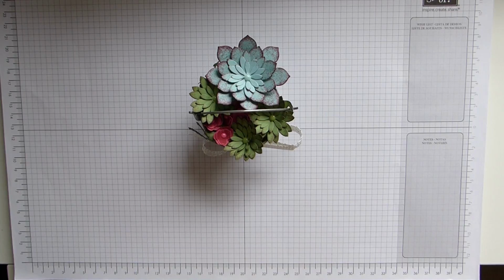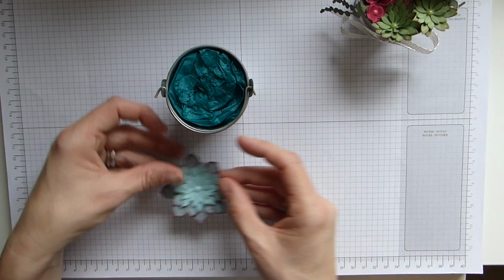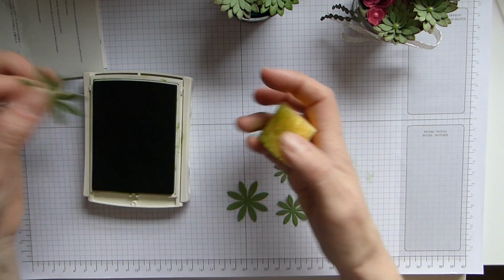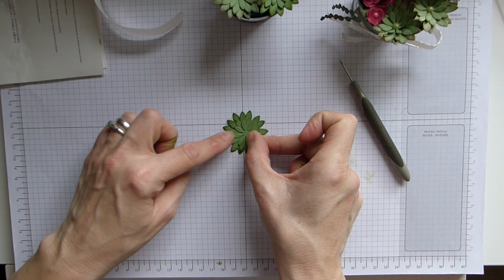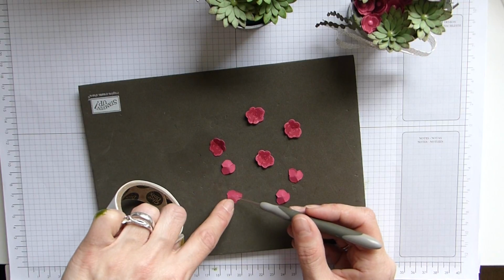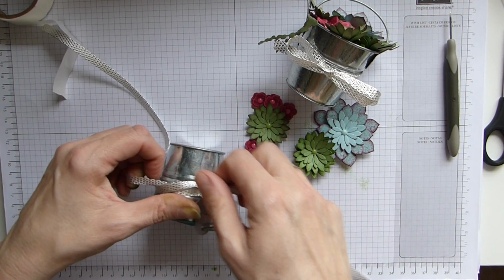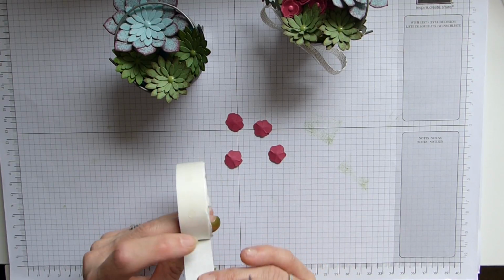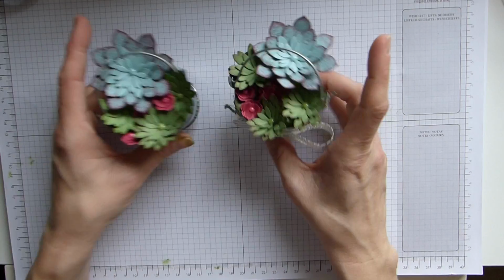Bucket Full of Succulents with Stampin' Up! products.